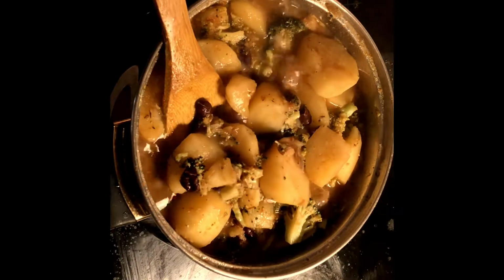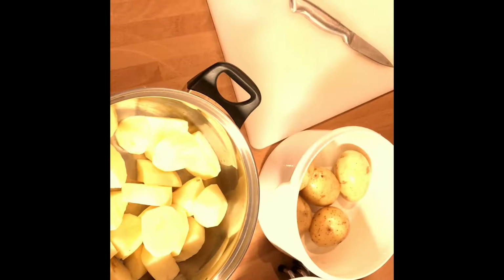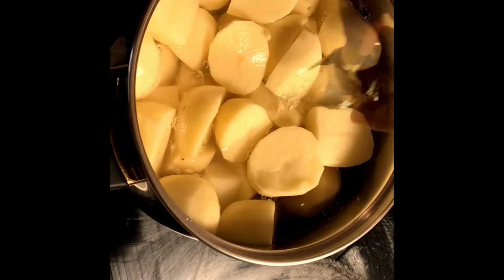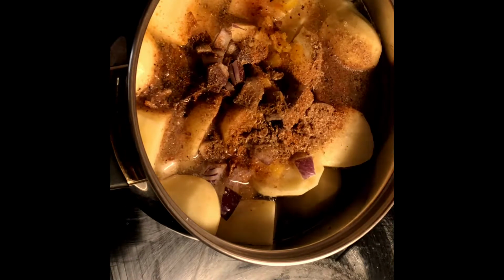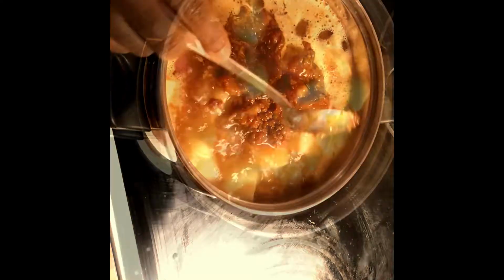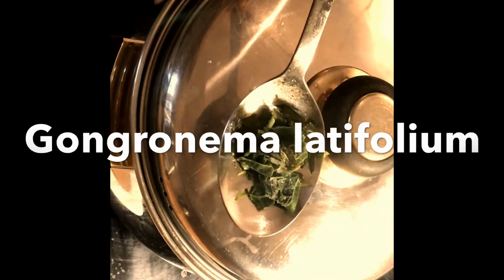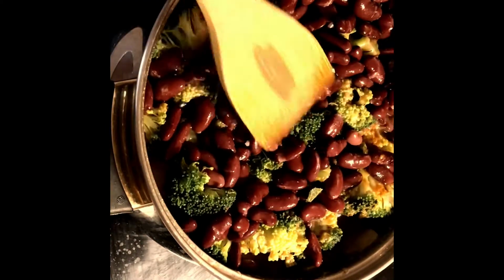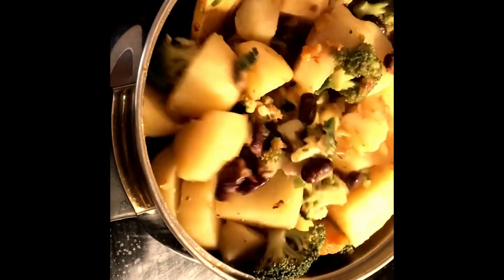Potatoes and vegetables pottage/ one-pot meal for cold days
Major Ingredients:
Potatoes
Brokkoli
Tomatoes sauce
Kidney beans